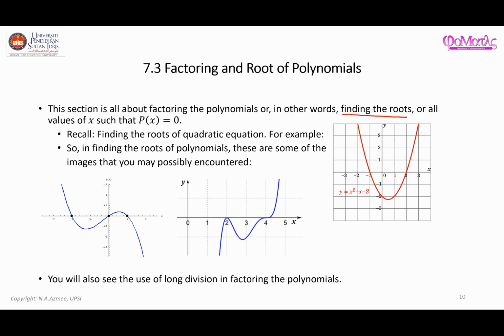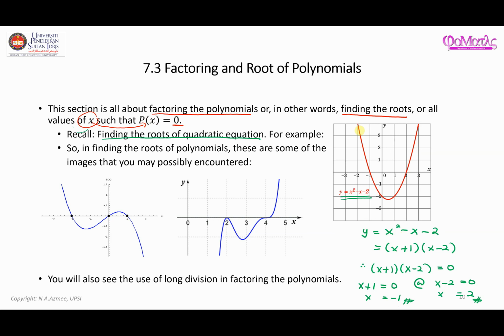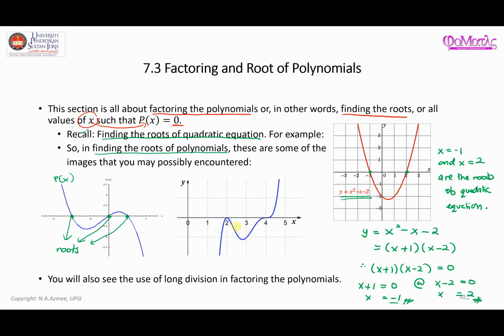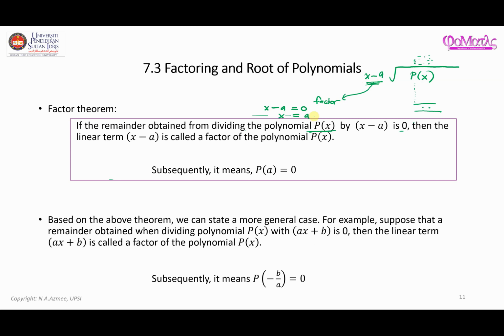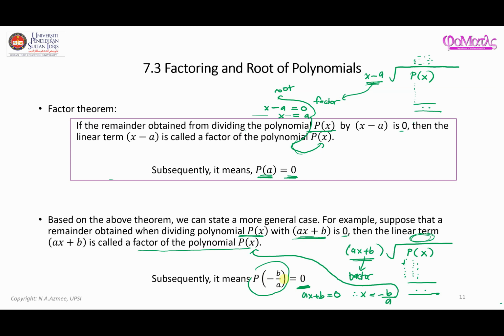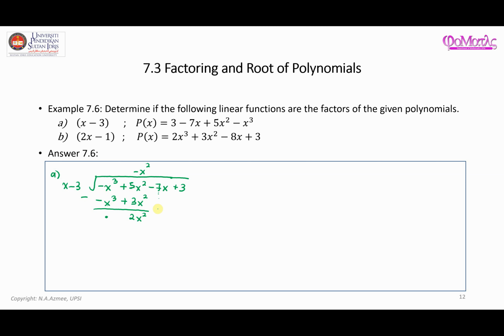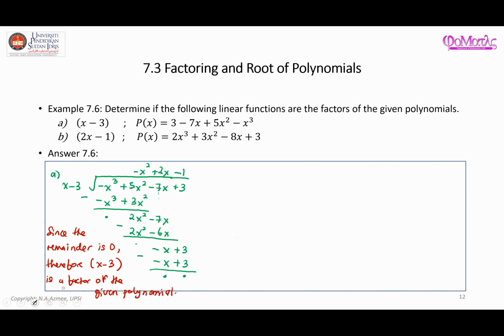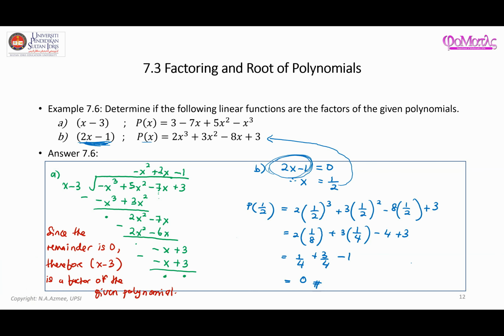Introduction to Factoring and Root of Polynomials